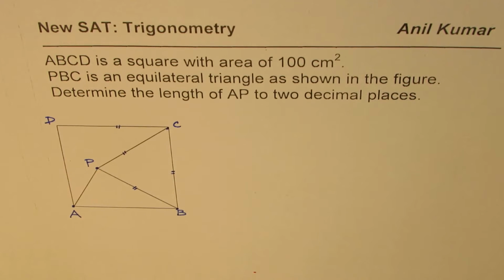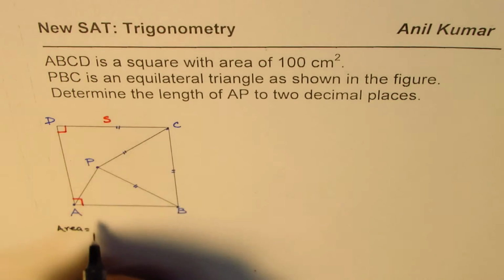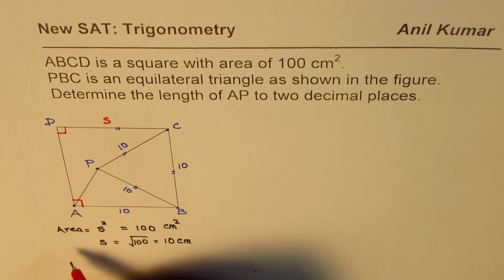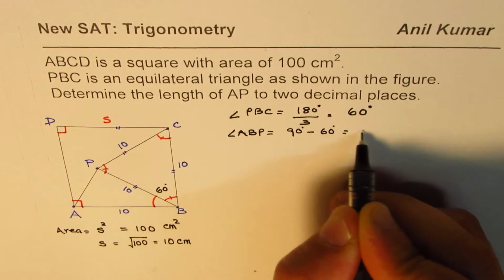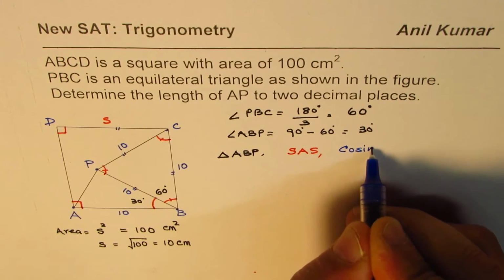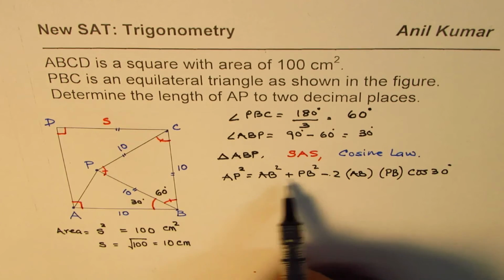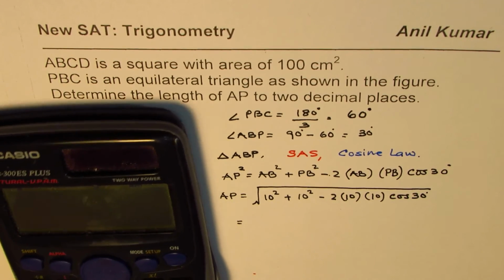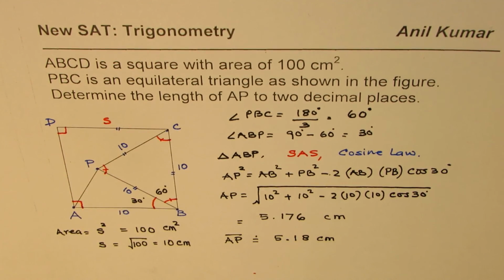Cosine Law SAT Practice Equilateral Triangle in Square | ACT